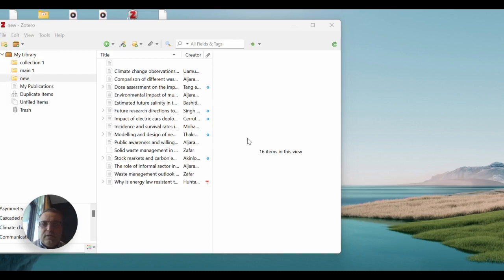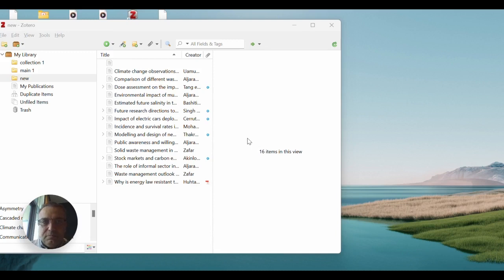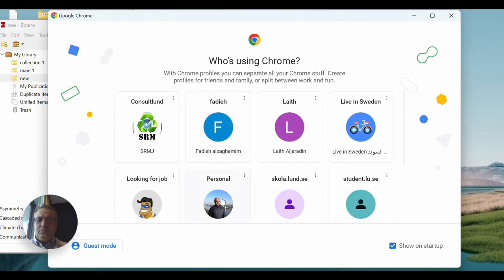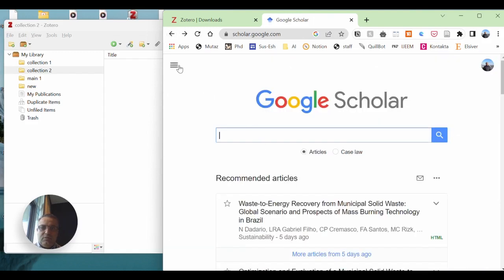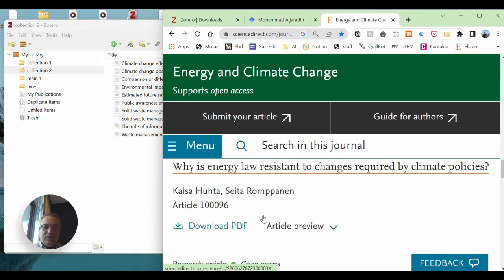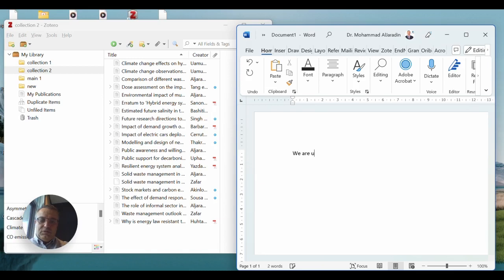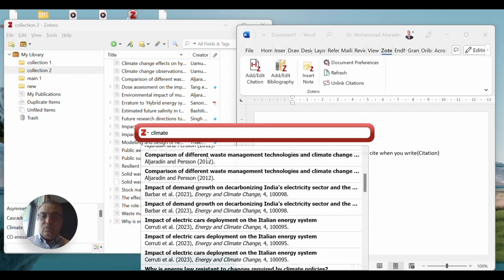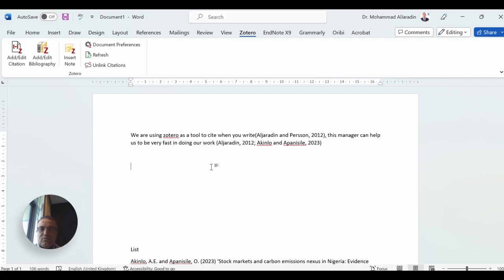Research methodology course: Reference manager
Hamdan Bin Mohammed Smart University